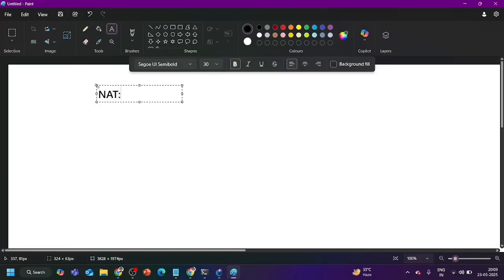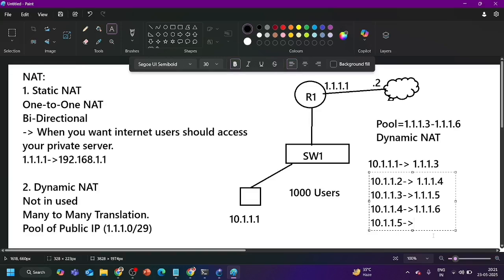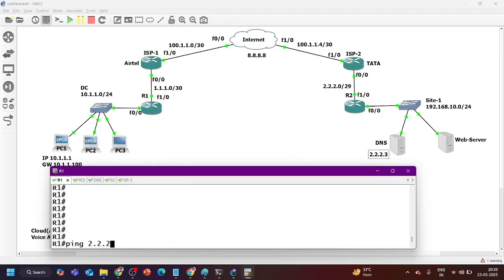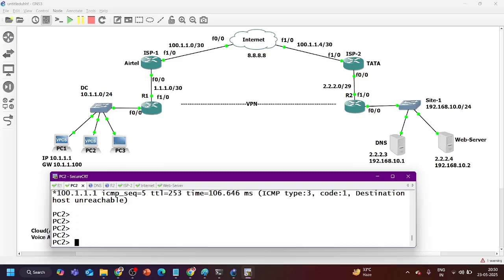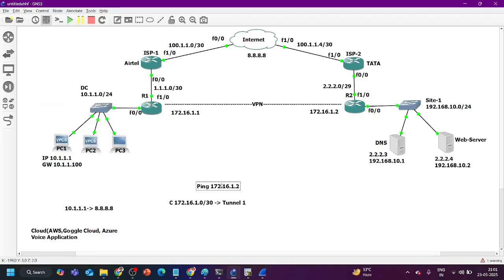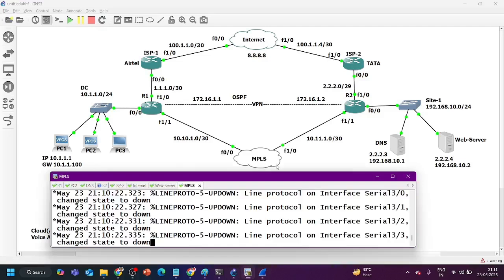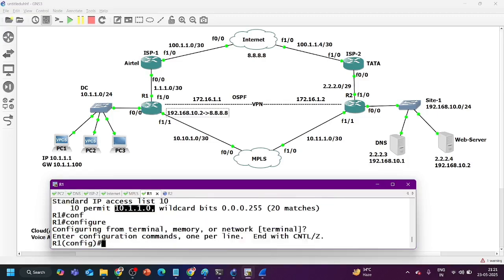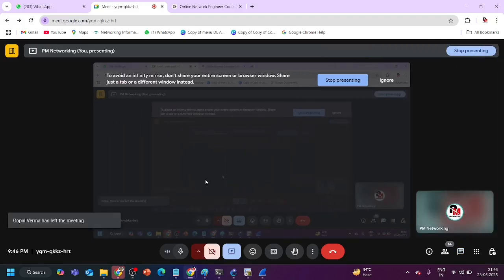WAN Technologies For Network Engineer | Zero to Hero Network Engineering Training